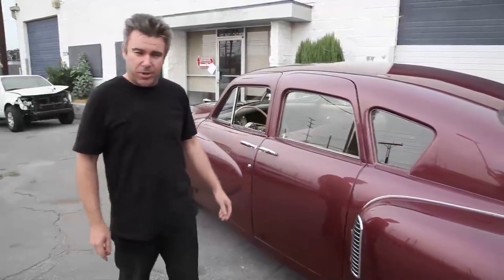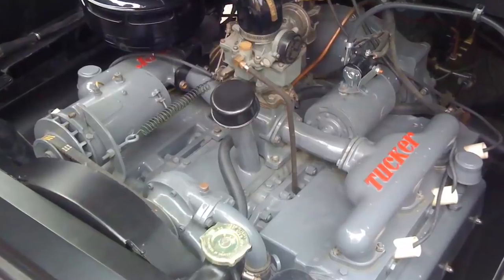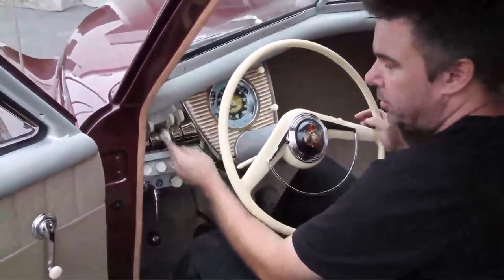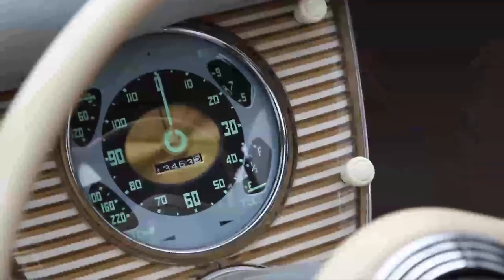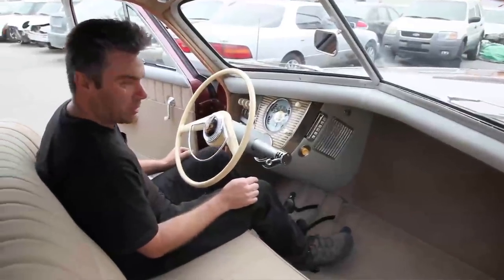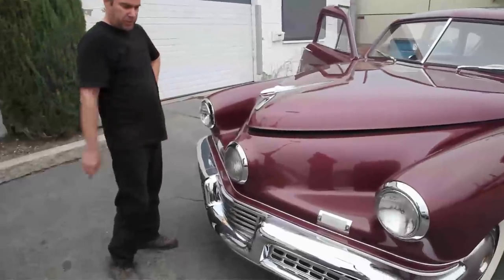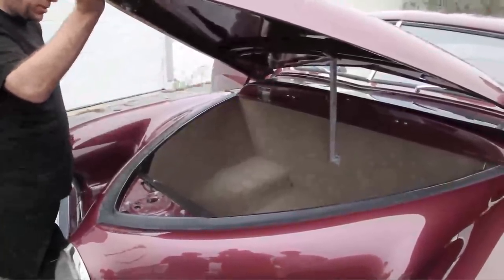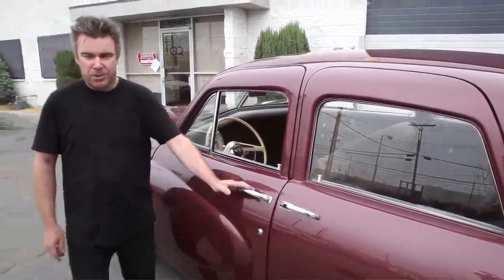BAD Co. Car 01 Tucker Torpedo